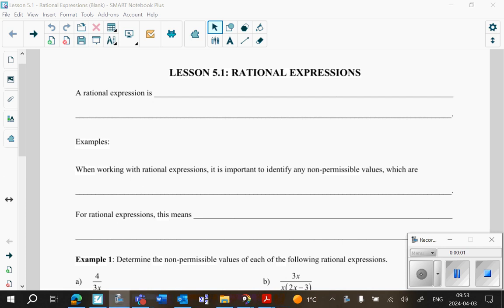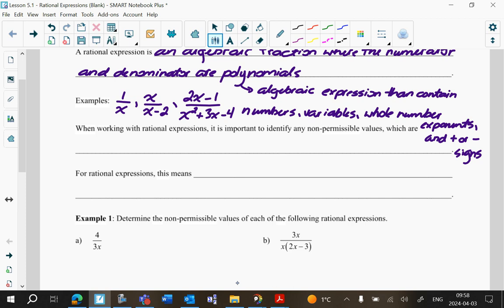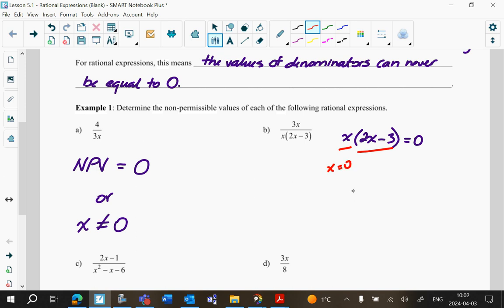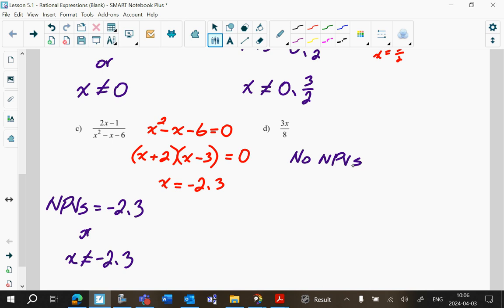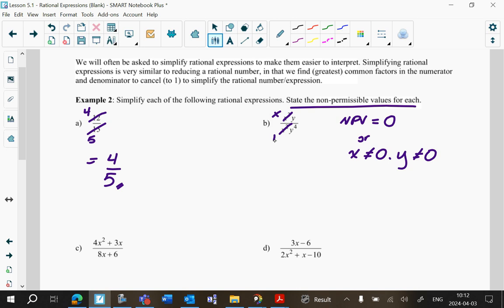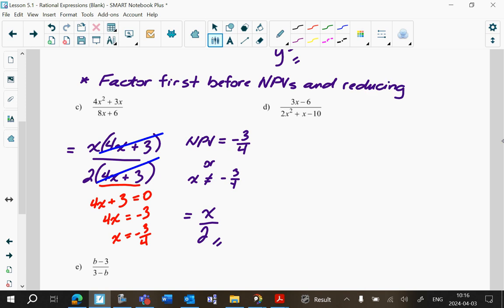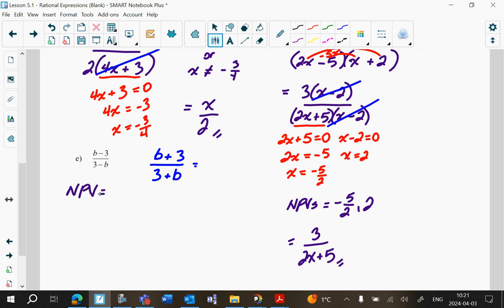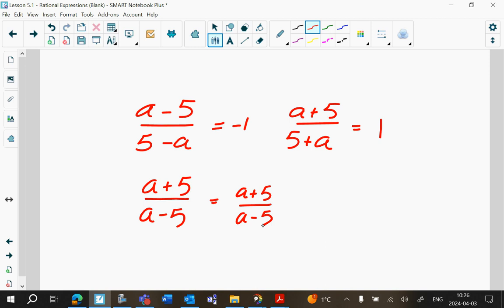Lesson 5.1: Rational Expressions (Video Lesson)